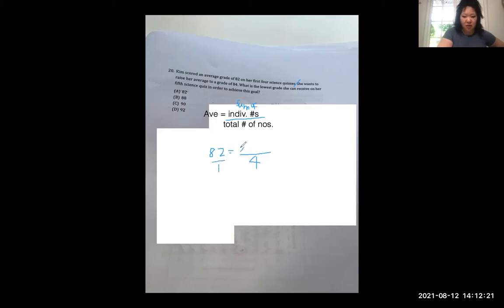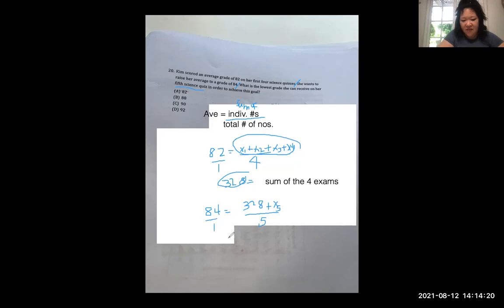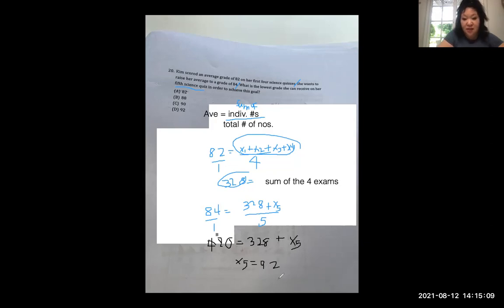Average problems and test scores. How much will Kim need to score on her 5th quiz? 🧐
Know what is the formula for averages.
Calculate what she needs to score for the fifth quiz after you find the sum of the four quizzes and plug it in the formula for the second time to find the actual number she needs for the quiz. Answer is D)92.

Please review the steps.

Make sure you put down DA if you missed and review in a couple of days to make sure you know how to do it or if you need to practice more.